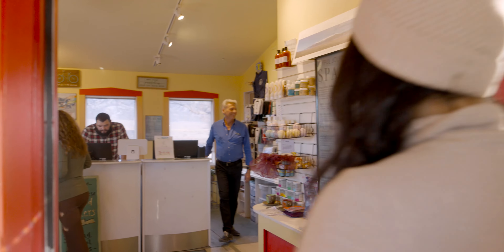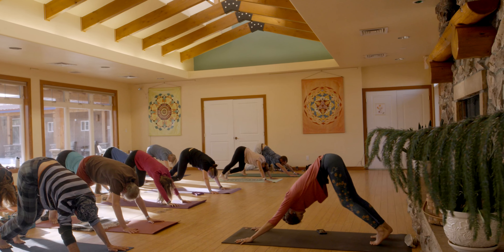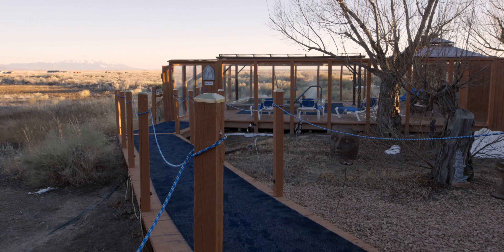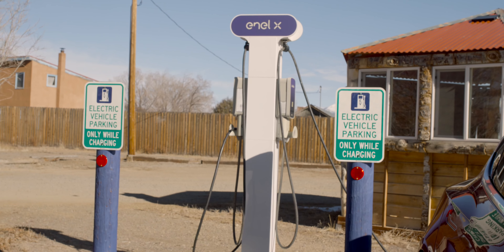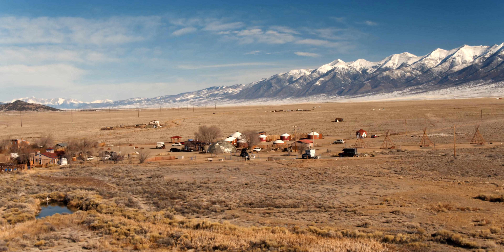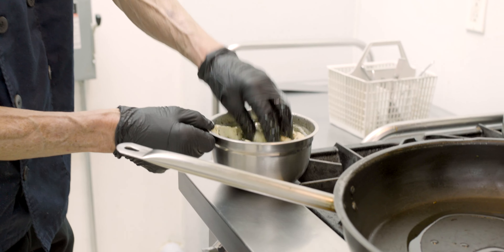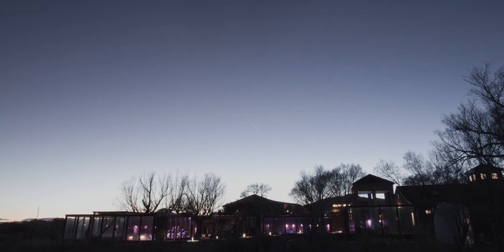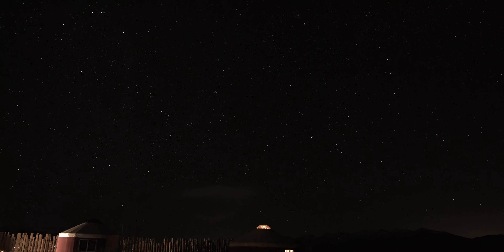Winter Along the Colorado Historic Hot Springs Loop - part 2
Watch as our family embarks on a scenic journey to Joyful Journey Hot Springs Spa, nestled amidst the majestic Sangre de Cristo mountain range, offering restorative mineral-rich waters and accommodation options ranging from motel rooms to campsites. Enjoy engaging in meditative walks through labyrinths and a lush stroll through the greenhouse.